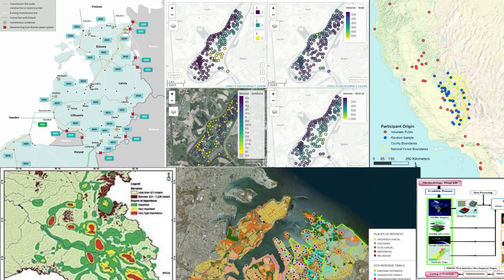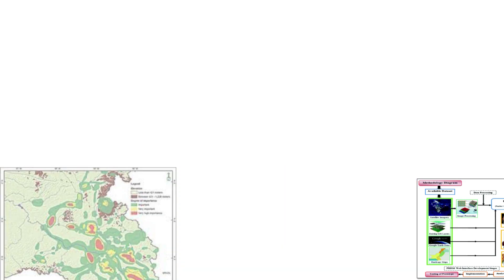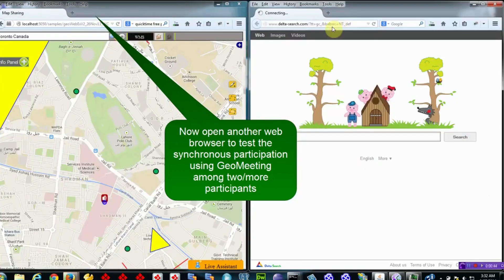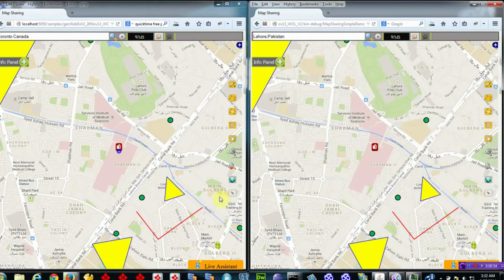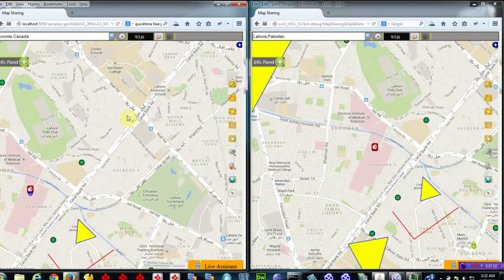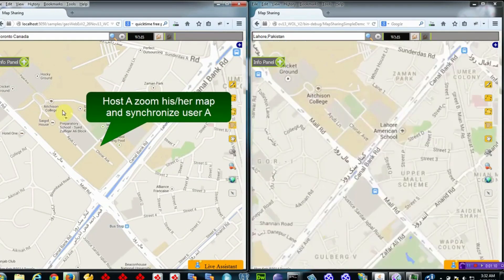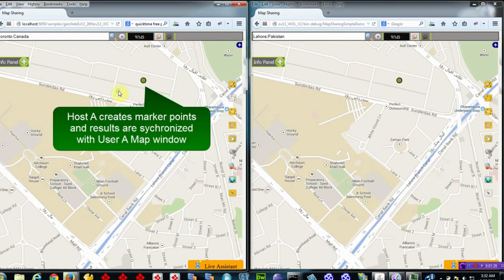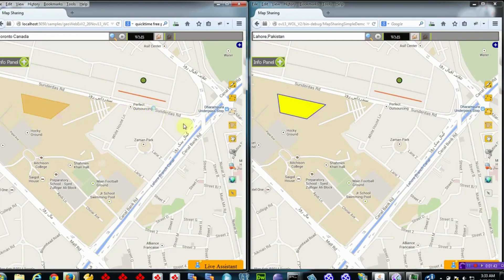GeoMeeting: Map Synchronization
Title: GeoMeeting: Map Synchronization - Simplify Collaboration and Streamline Your Meetings

Description:
Welcome to GeoMeeting, the ultimate solution for seamless map synchronization and enhanced collaboration Markups: Highlight important areas, draw routes, add labels, and annotate directly on the map to convey your ideas effectively.
- Time-Saving Collaboration: Share meeting notes, assign tasks, and collaborate in real-time, reducing the need for lengthy email threads and follow-up meetings.
- Enhanced Accessibility: GeoMeeting is accessible from anywhere, enabling remote teams to join meetings and contribute, regardless of their location.

Join thousands of satisfied users who have already revolutionized their meetings with GeoMeeting. Streamline your workflow, increase productivity, and elevate your team's collaboration to new heights!